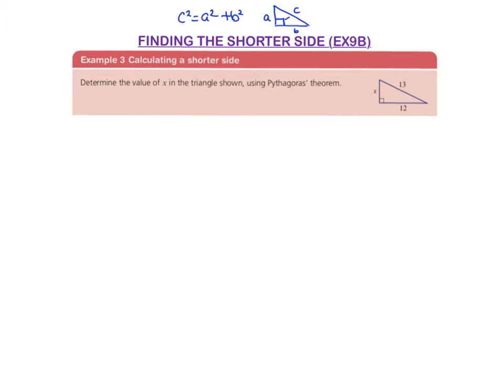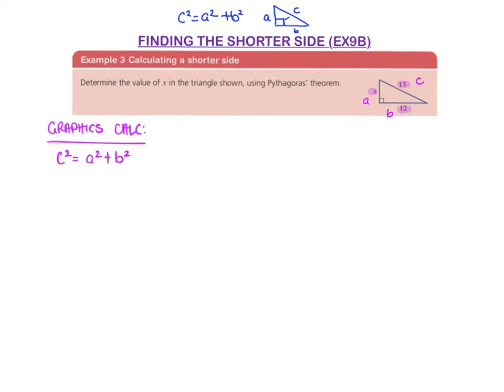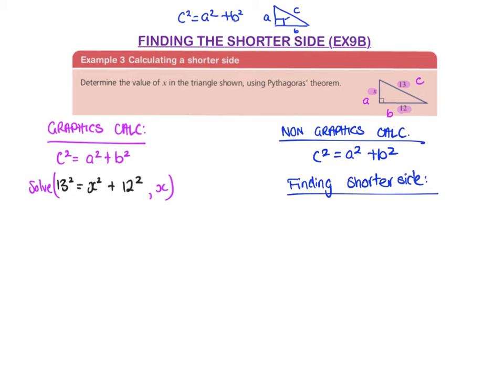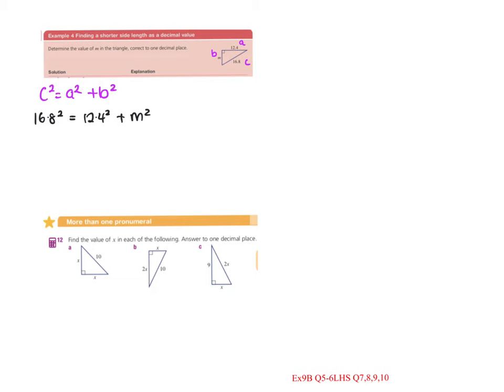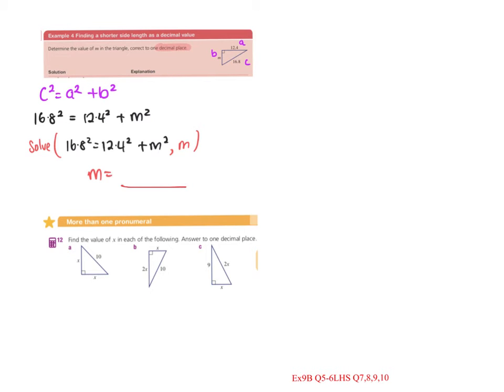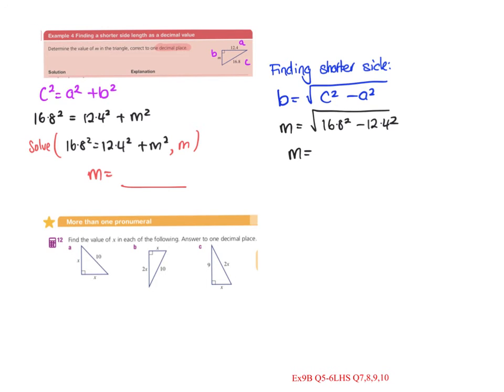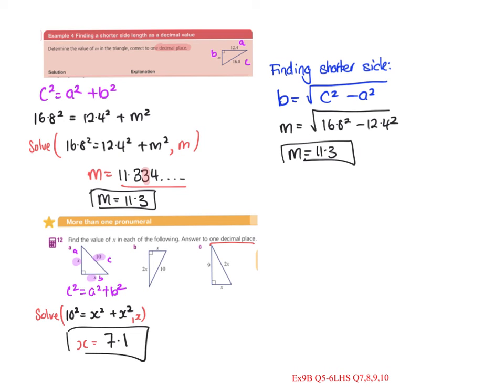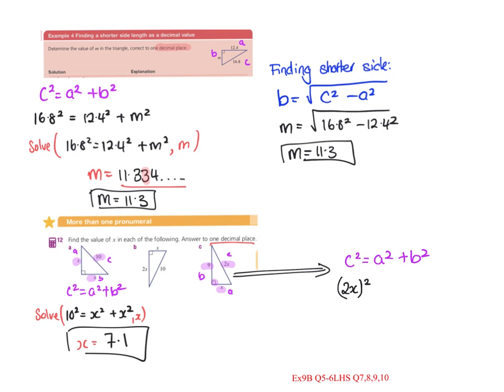10GEN EX9B Meaurement Pythagorus